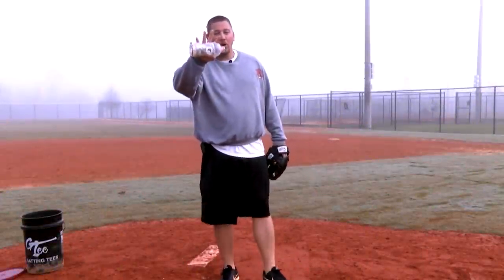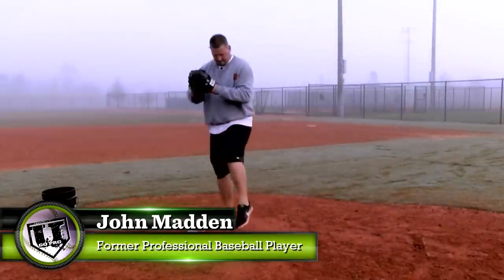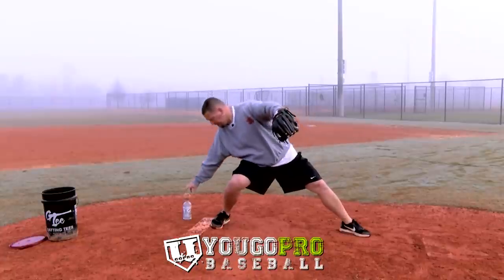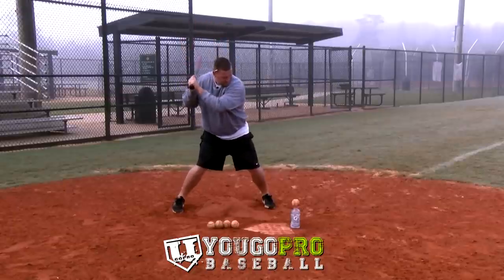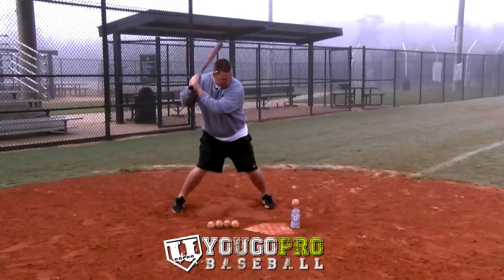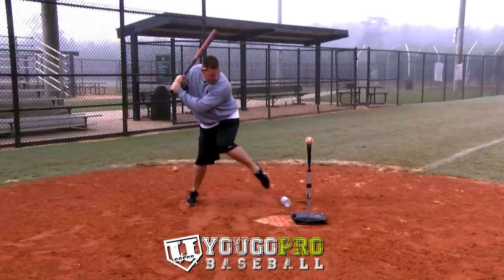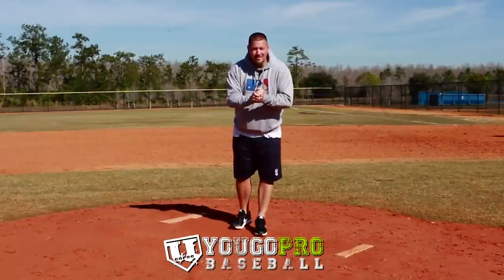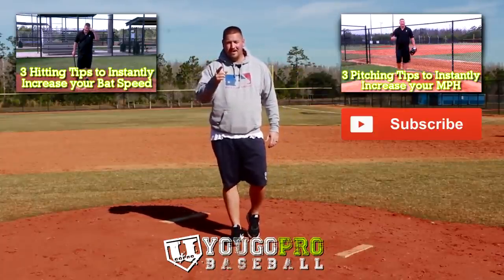4 Baseball Drills you can do with an empty Gatorade Bottle!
*Instantly Increase Your Pitching Velocity*

In this video I share with you 4 baseball drills you can do with an empty gatorade bottle.  2 pitching drills and 2 hitting drills all using an empty gatorade bottle.  The drills I show you in this video are the low grab rocker drill, the top tap bottle drill, the step over drill, and the low tee hitting drill.

If you found this video helpful, then you're going to love these pitching resources:

99 ways to improve pitching velocity

18 of the Best Baseball Pitching Drills EVER

The Inverted W and Scap Load in Pitching

Pitching 365.2 - The Ultimate Guide to pitching faster & more accurate

I love answering all questions, replying to all comments, and just talking some baseball with you guys!  So, which of these baseball drills are your favorite?